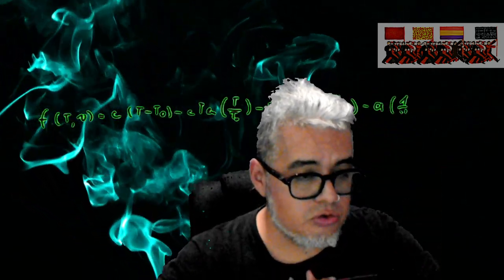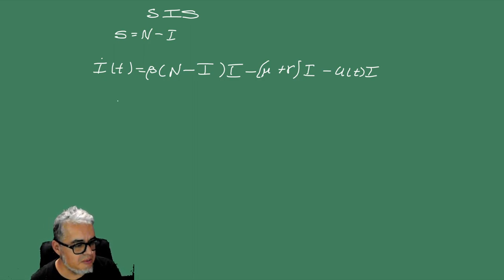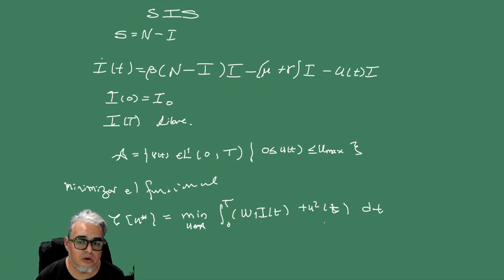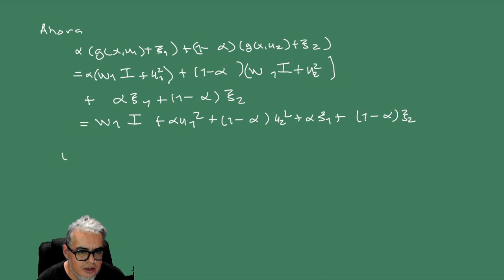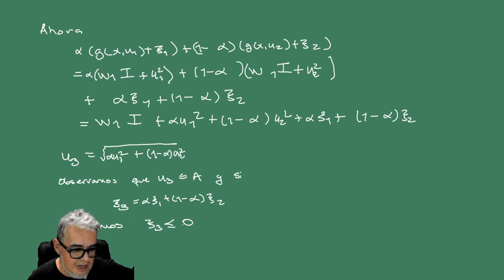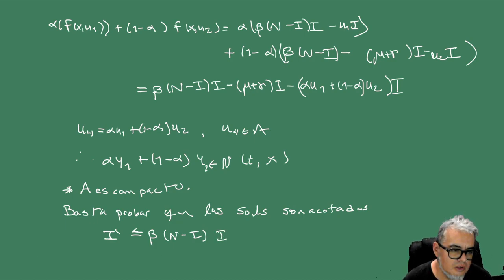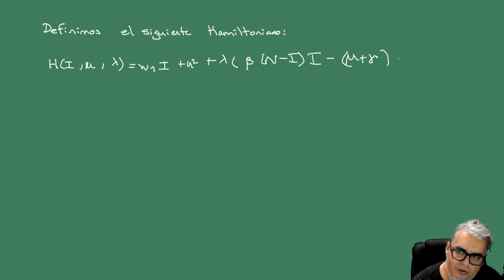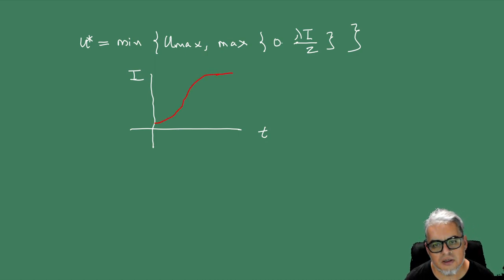Modelación epidémica Sesión 21 Control para un SIS con tratamiento